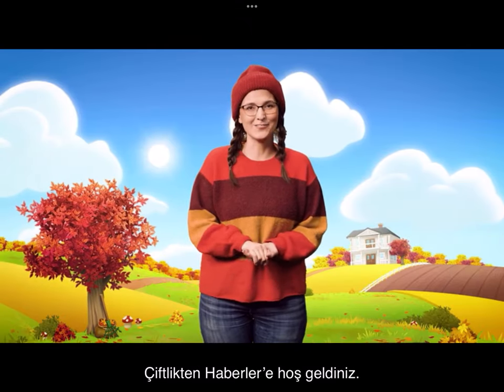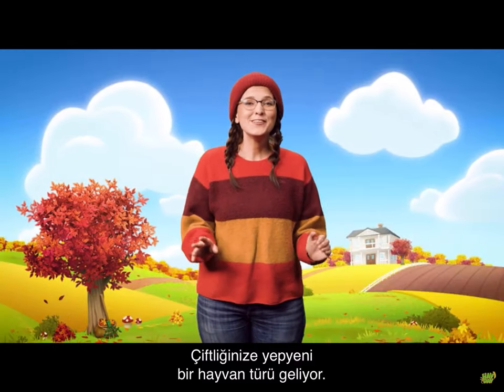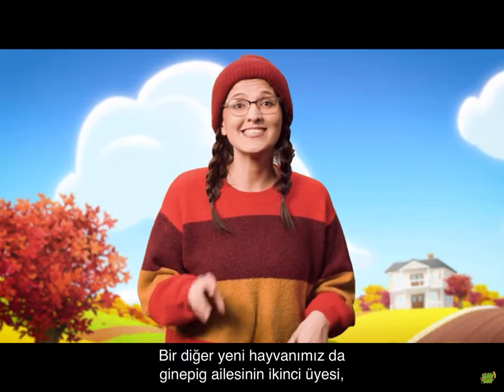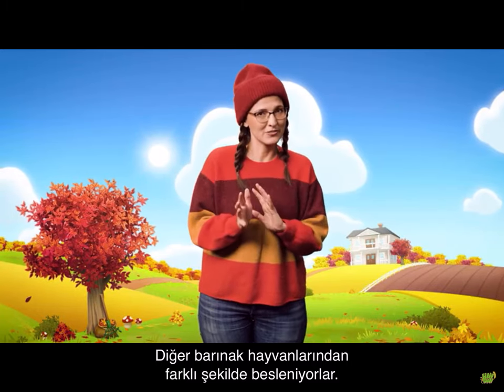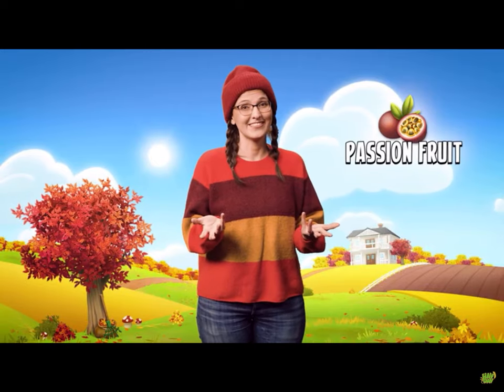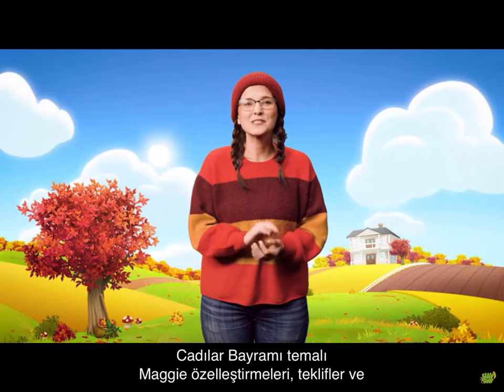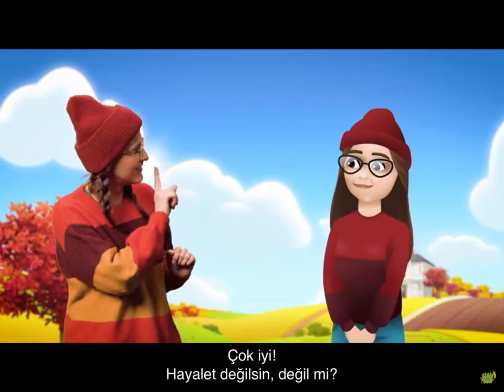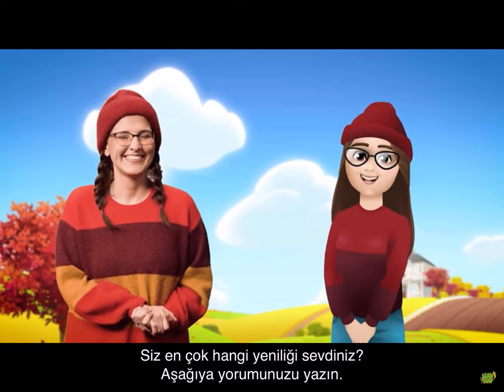GÜNCELLEME / UPDATE 2021, SUPERCELL, HAY DAY ❤️